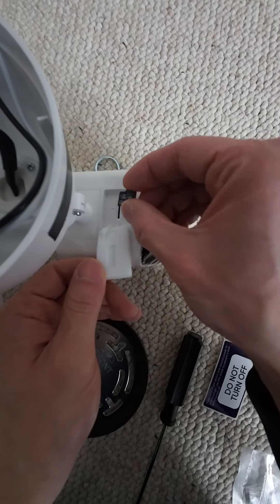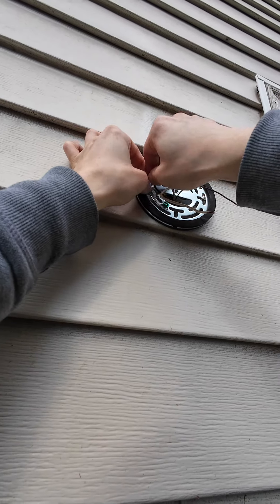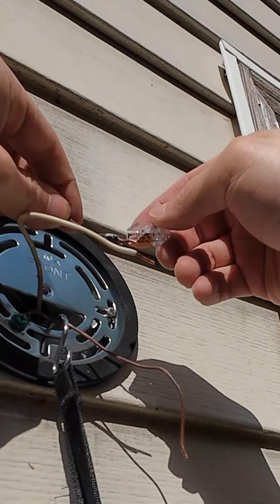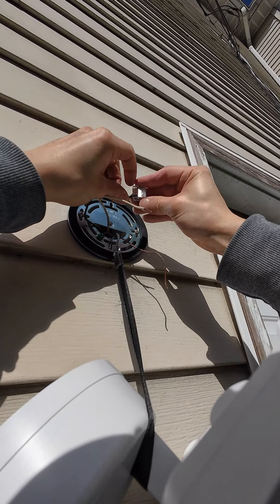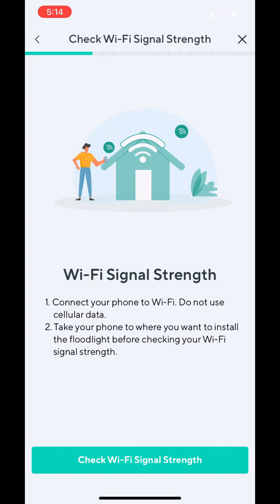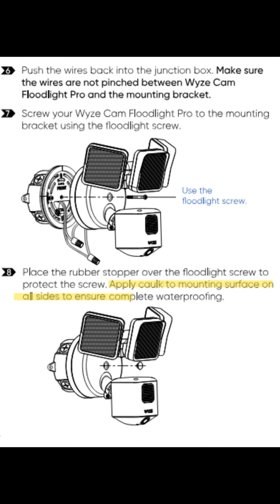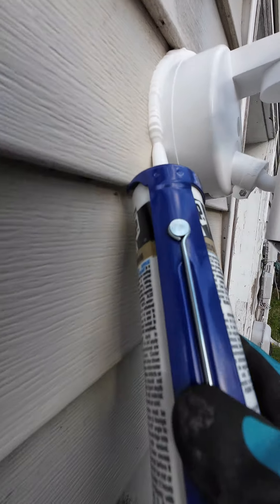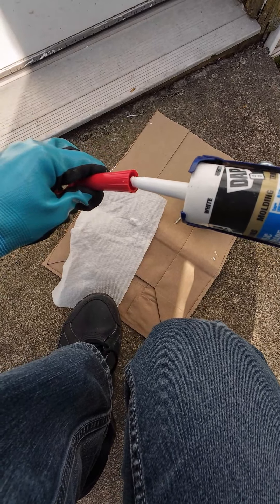Installing the wyze floodlight pro, will it work with poor wifi?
Watch me install the wyze floodlight pro. A bit of a scare during the install then a surprise near the end which I haven't seen in other videos.

WYZE Floodlight Camera Pro
Wyze 128GB MicroSDXC Card Class 10